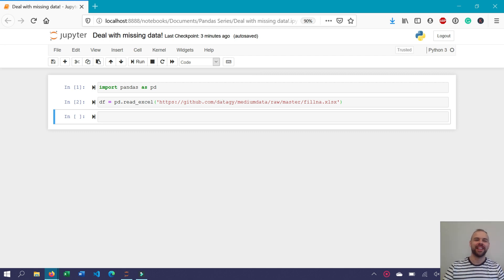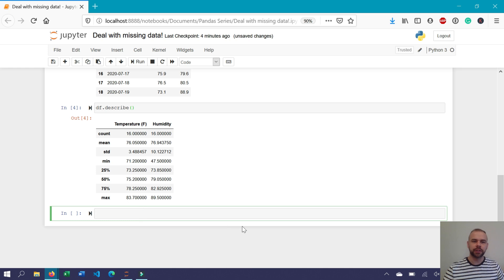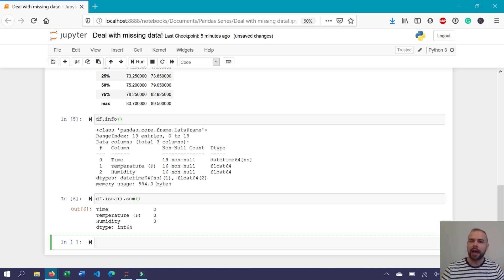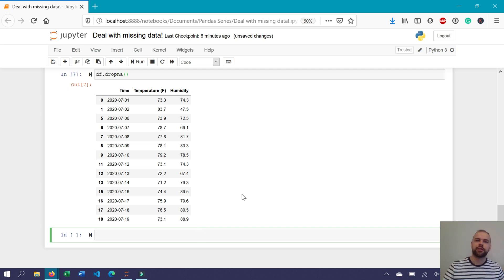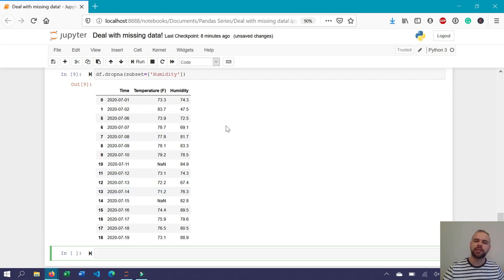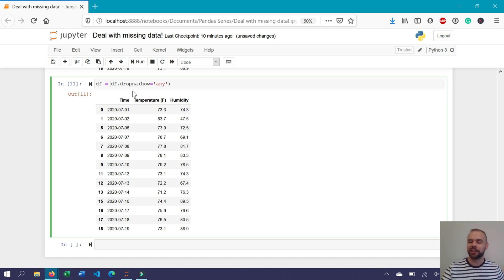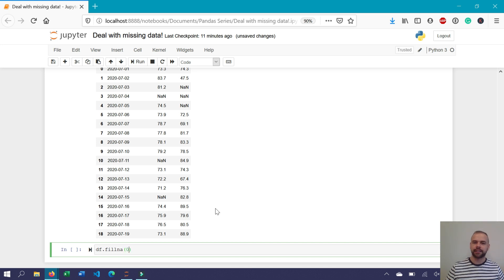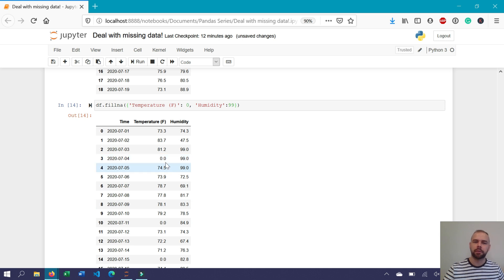Pandas Missing Values | Python Pandas Tutorial #6 | Pandas Dropna, Fillna, Impute Missing Values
In this Python Pandas tutorial, you'll learn how to deal with missing data, including how to drop missing values (dropna) and how to replace missing values (fillna).

0:00 Introduction
0:39 Loading Data
2:14 Counting Missing Values in Pandas

3:00 Pandas Dropna Function

4:00 Pandas Dropna Subset
4:42 Pandas Dropna How Parameter
5:36 Pandas Dropna Inplace
6:09 Pandas Fillna Function
8:02 Pandas Fillna with Mean
9:15 Pandas Fillna Method Ffill Bfill
11:26 Pandas Fillna Limit
12:30 Challenge and Conclusion